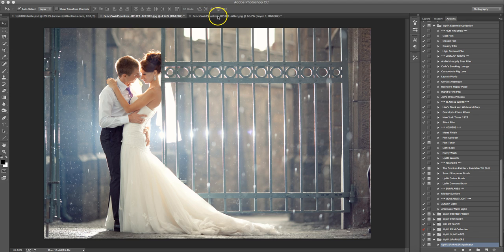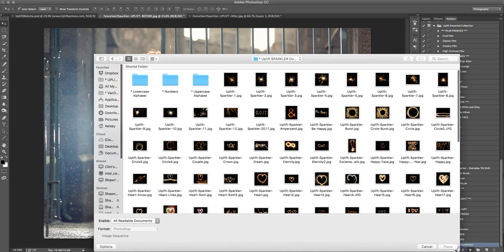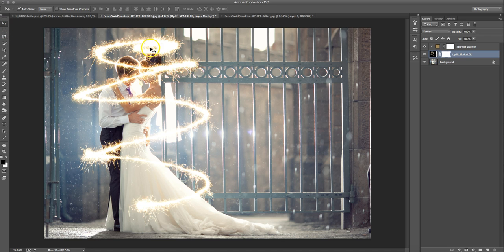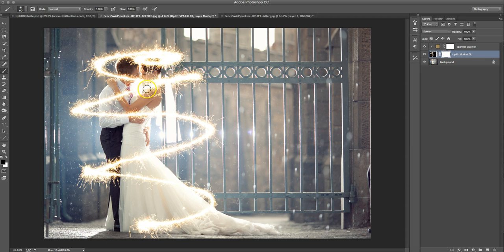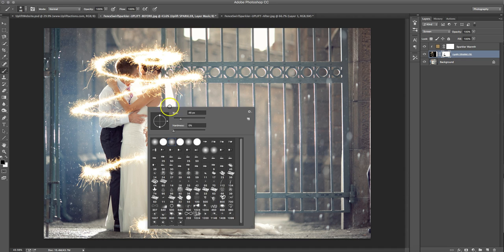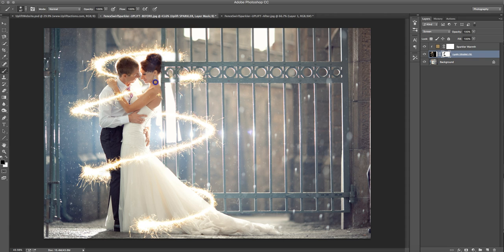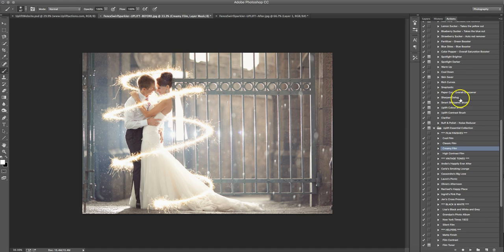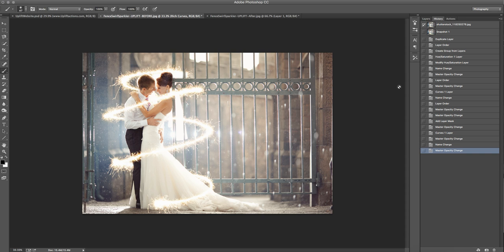How to add sparkler effects in Photoshop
Learn how to add sparkler effects to your photographs using the Uplift 160 Sparkler Overlays collection and Sparkler Applicator Photoshop action!